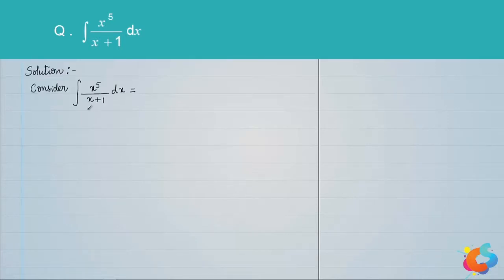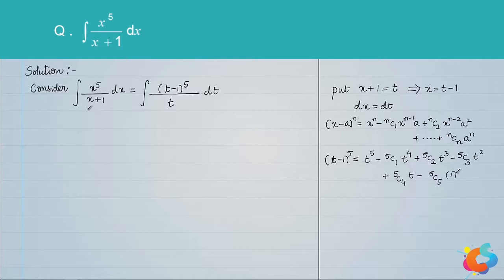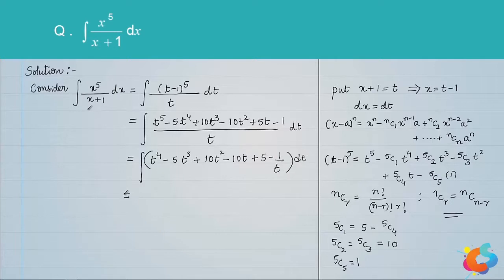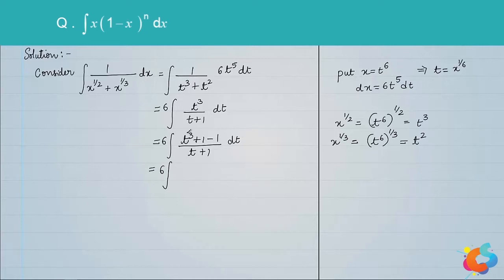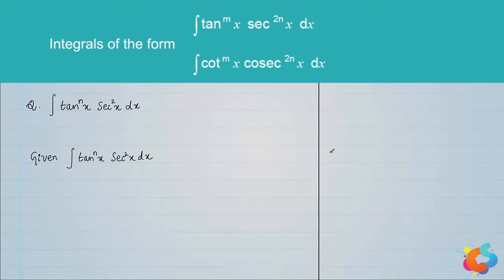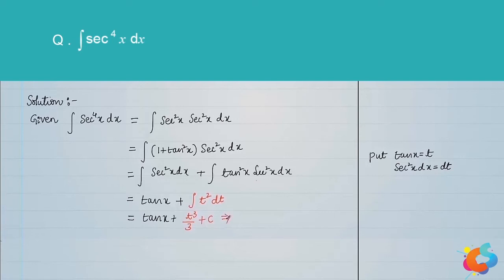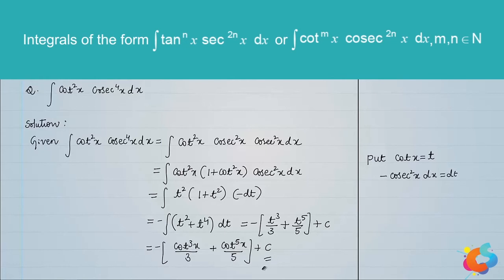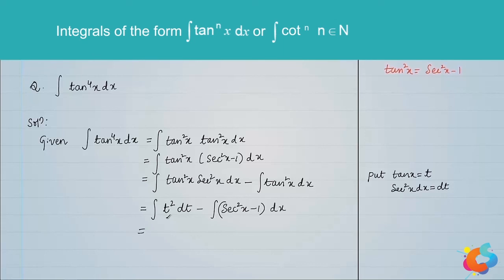8 - Class 12 - Maths - Indefinite Integration - Integration by Substitution